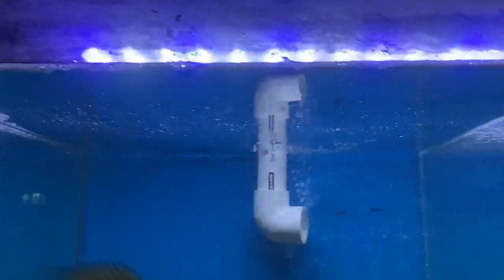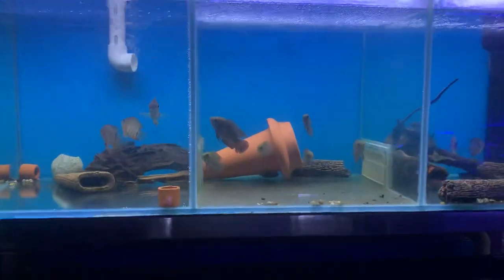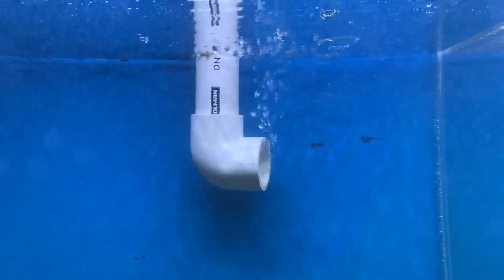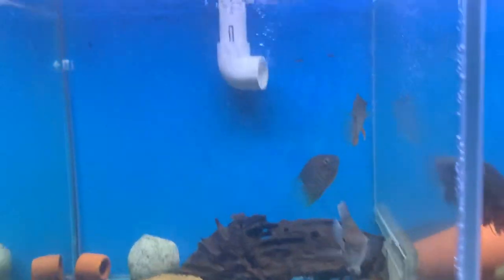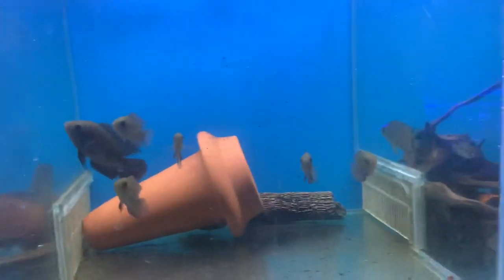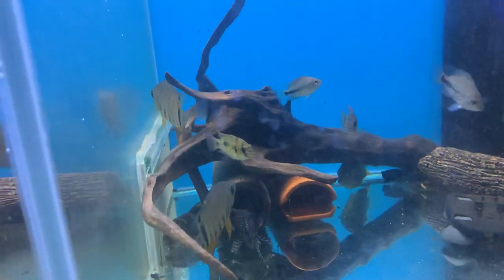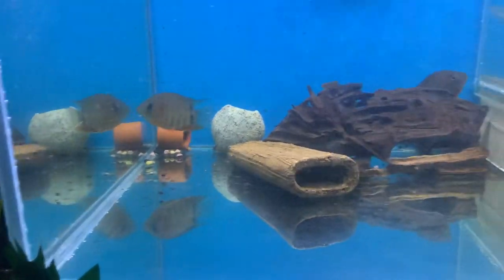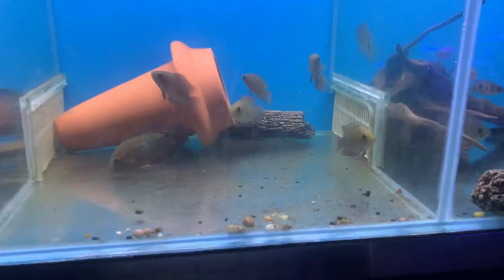This is very bad surface agitation 🏄‍♀️